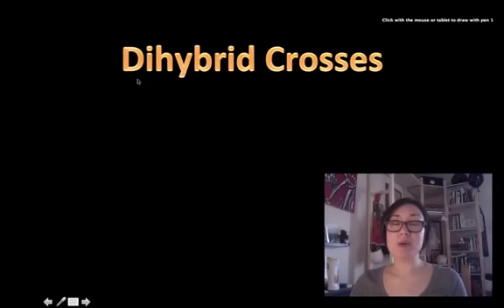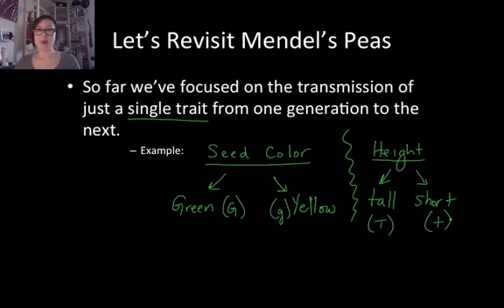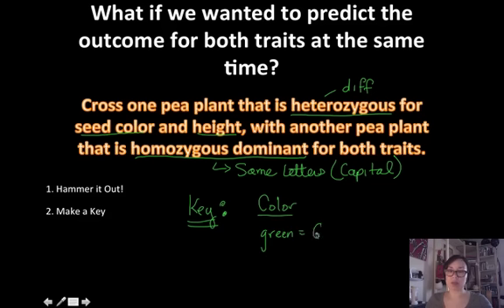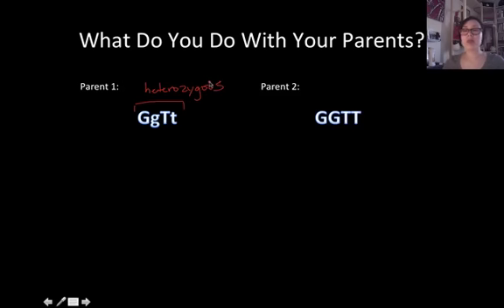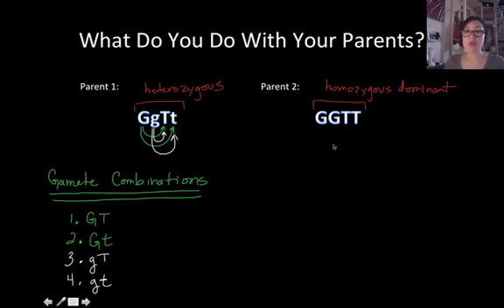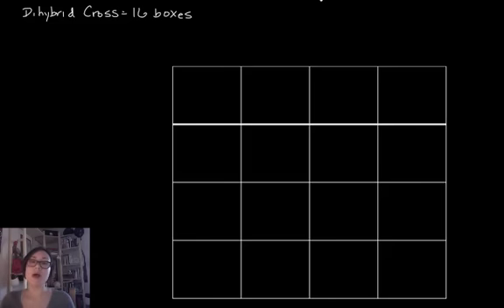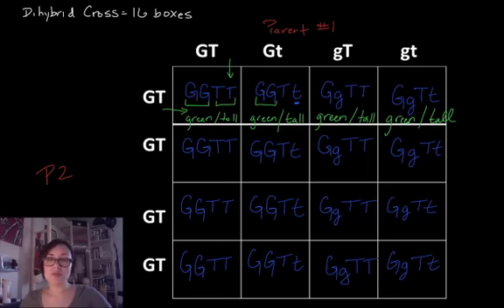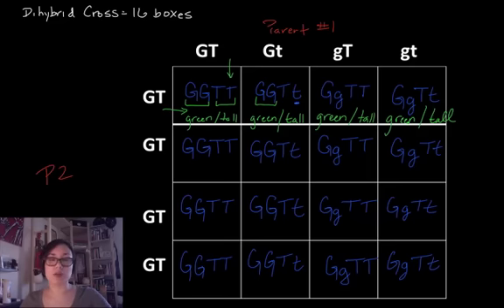Dihybrid Crosses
dihybrid crosses, punnett squares